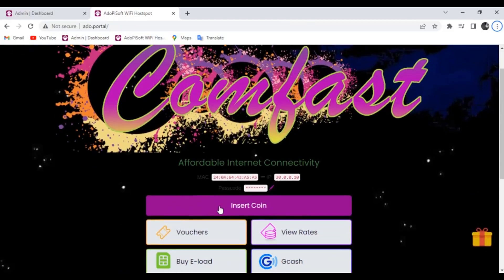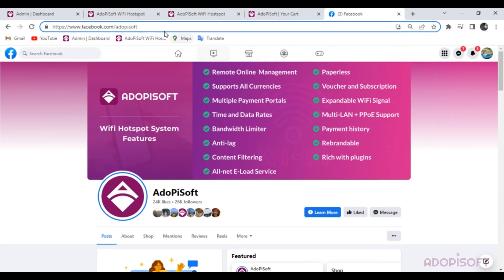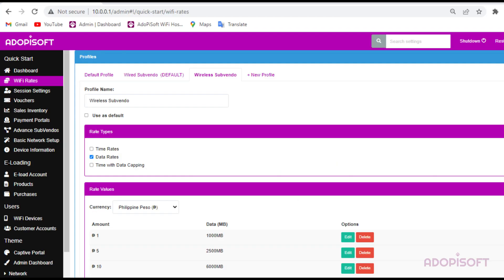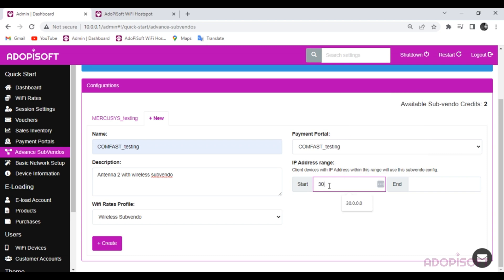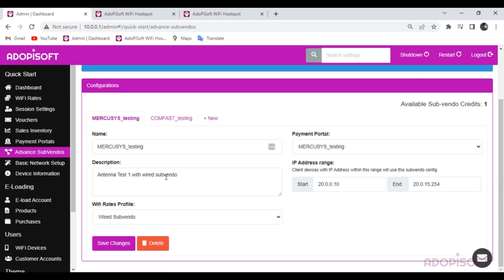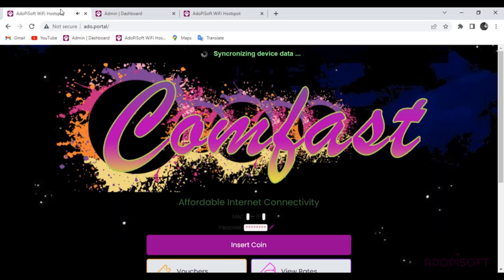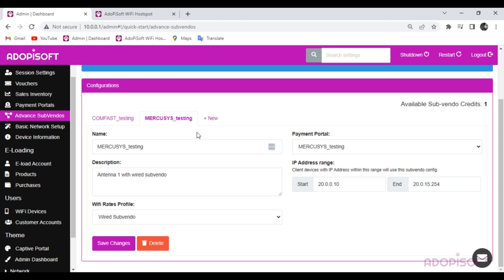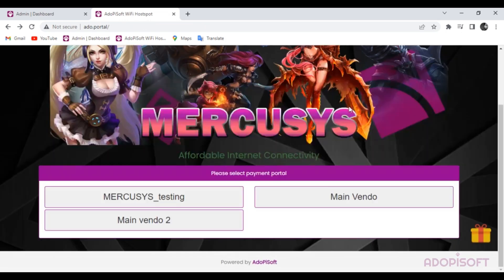AdoPiSoft Advanced Subvendo Setup | AdoPiSoft Version 5.1.3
Full video tutorial on how you can configure the subvendo setup for versions 5.1.3 beta and up. Watch and learn!